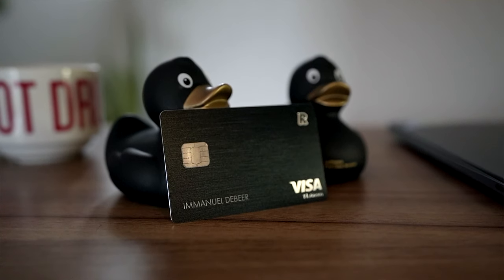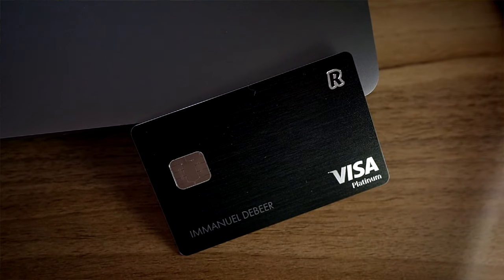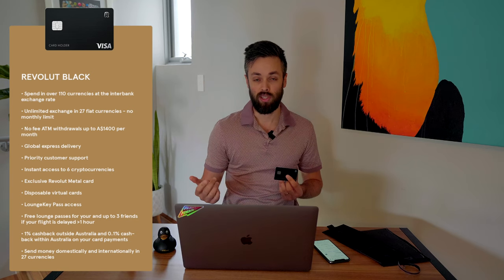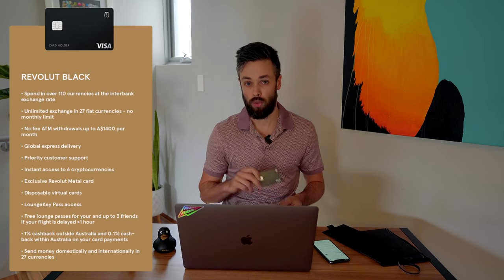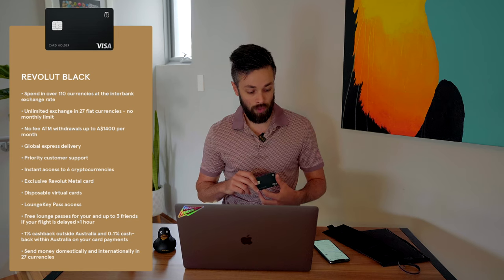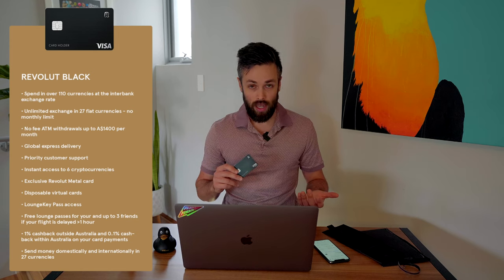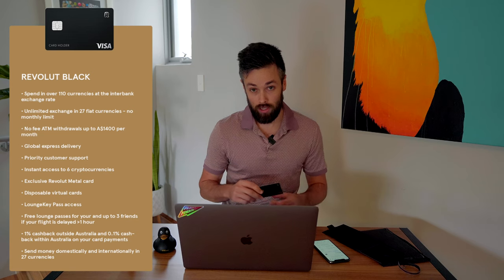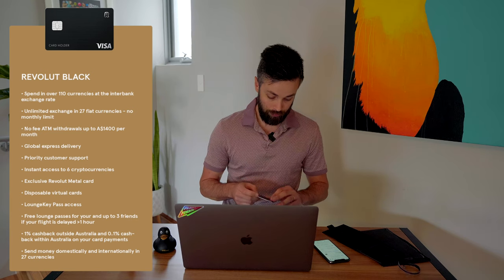Revolut Metal Black Card Review (Australian Edition) 1% CASH BACK WORTH THE FEE?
Revolut has just arrived in Australia with its range of debit cards bringing competition to existing neo banks such as Up and Xinja. With that, you can now get the premium Metal Revolut card which will cost you AU$200 per year and comes with a range of perks such as 1% cash back overseas and 0.1% cash back in Australia. However, you can get the free version here via my

Is this debit card worth the fee? Probably not just yet, we would want to see more features added to this card first. However, it does make a great travel card to accompany your frequent flyer credit card.

That said, many of the features are available for free with the competition!
If you're in Australia you can get a free Up Bank debit card and thanks to our partnership you will get $10 added to your bank account when you sign up with our link (free!).

revolut
revolut metal
revolut australia
revolut bank
revolut debit card
revolut review